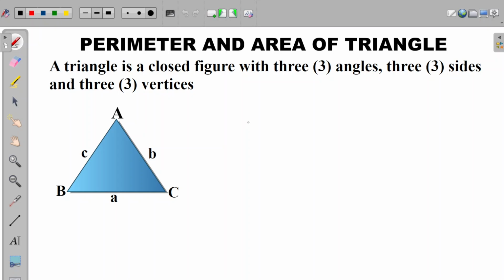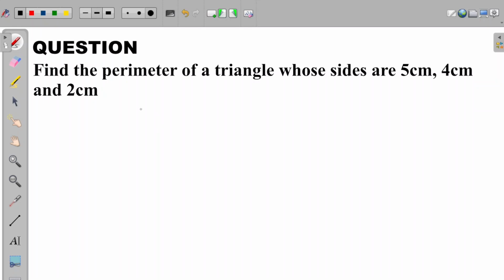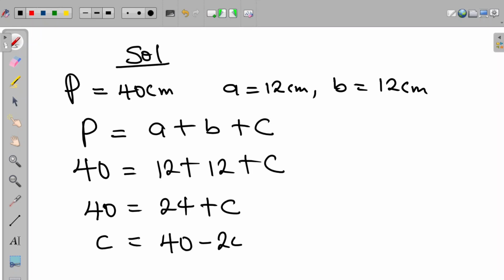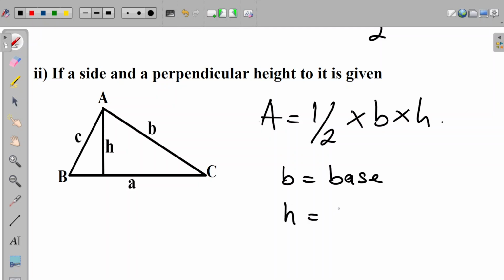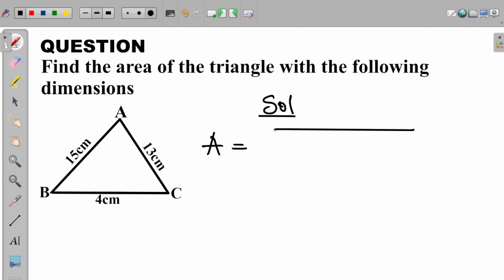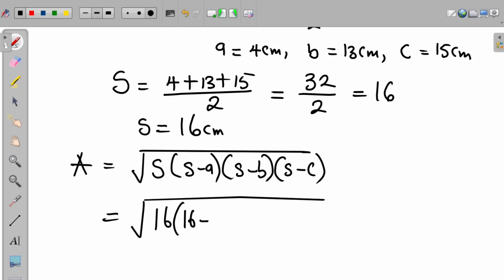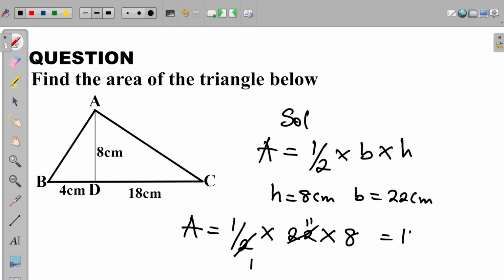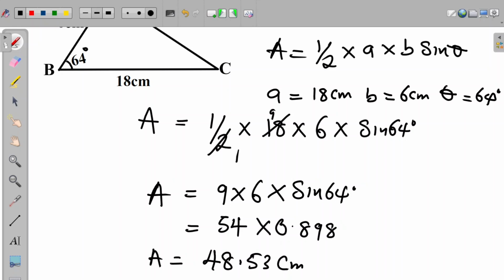Triangle: Perimeter and Area of a Triangle | With Heron’s Formula Explained Step-by-Step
In this tutorial, you’ll learn how to calculate the area and perimeter of a triangle using basic formulas — and we’ll dive deep into Heron’s Formula, perfect for when you only know the lengths of the sides!

Whether you're preparing for an exam or just brushing up on your geometry skills, this step-by-step guide will help you master triangle calculations with clarity and confidence.

00:00 – Introduction
00:45 – What is a Triangle?
02:20 – Perimeter of a Triangle (With Example)
05:00 – Area of a Triangle (With Example)
08:29 – Heron's Formular

📘 What You'll Learn:

How to calculate the perimeter of a triangle

How to find the area using base and height

When and how to use Heron’s Formula

Solving triangle problems step-by-step